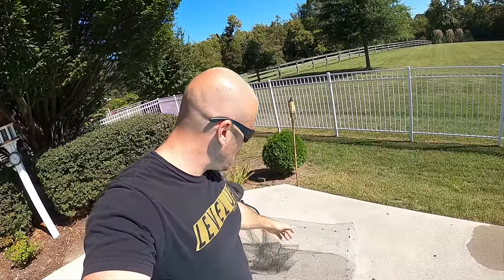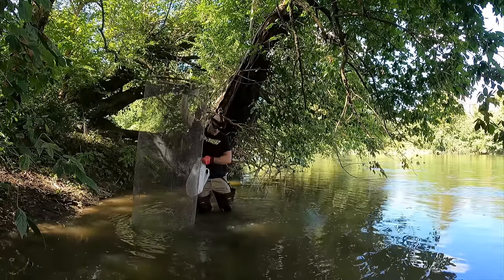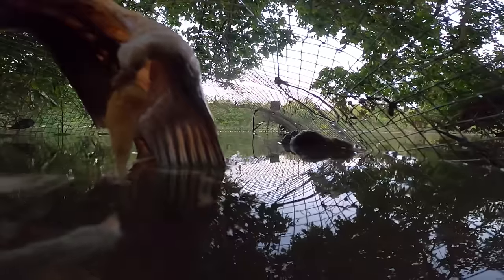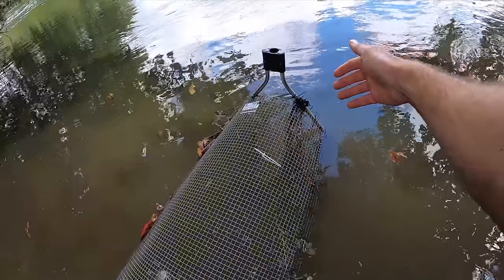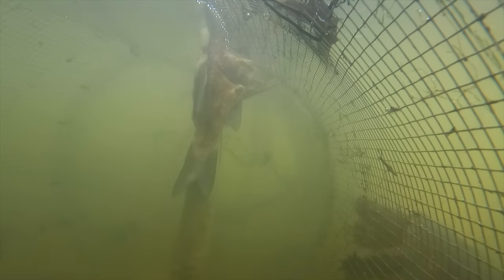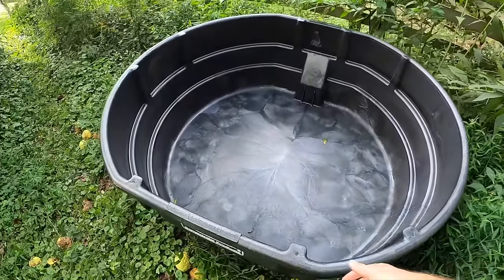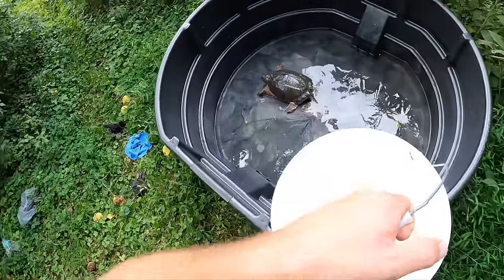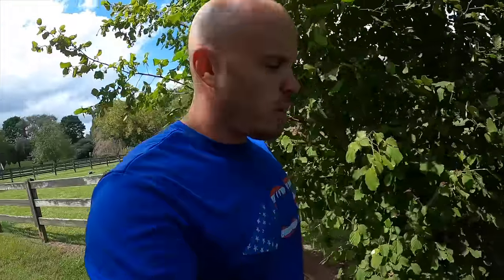Making a GIANT TURTLE TRAP and Aquarium in my Backyard!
I decided to attempt another turtle trap, only this time make it twice as big as the last one! Then I took all the turtles and fish I caught in it and make a little aquarium for the backyard. I appreciate anyone's ideas as to how to make this better. It was a lot of fun! Keep trying new things and leveling up in real life!

-Ace